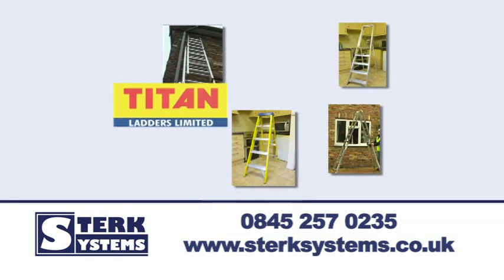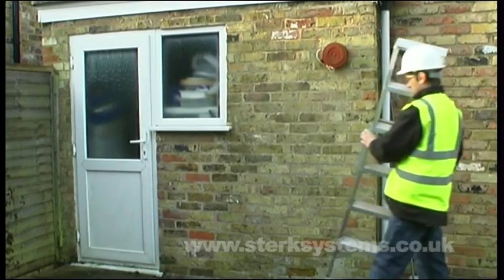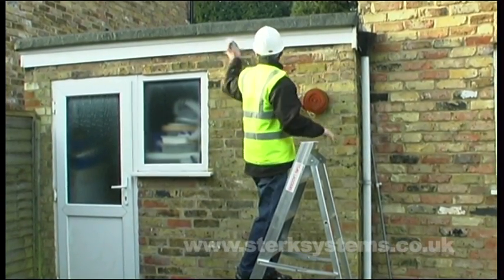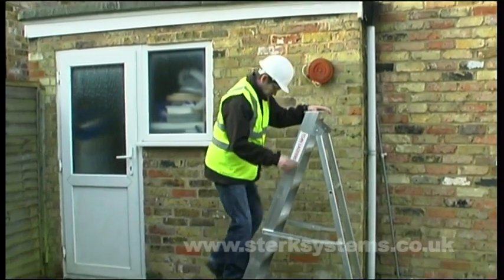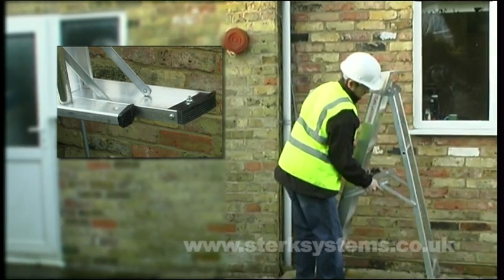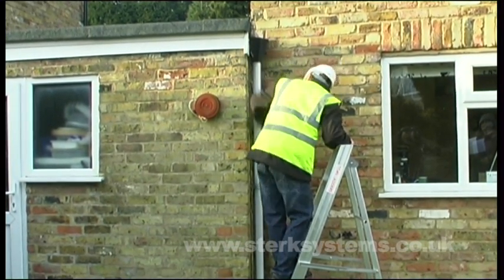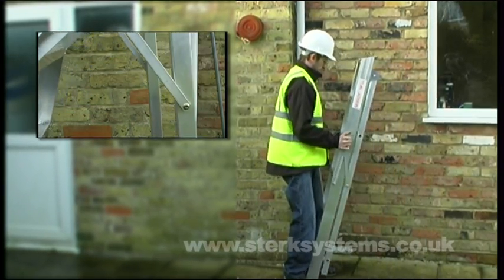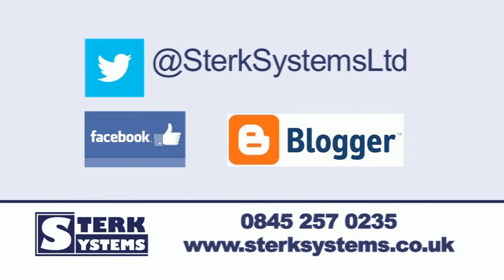Painters Steps | For Painting & Decorating Quality Industrial swingback-steps from Titan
Industrial good quality platform steps from Titan. Secure locking stays.